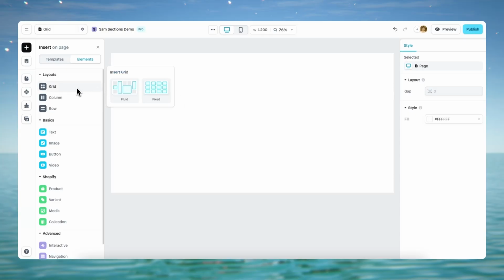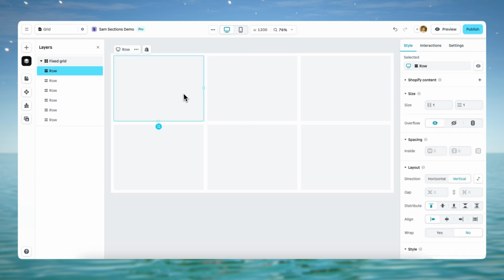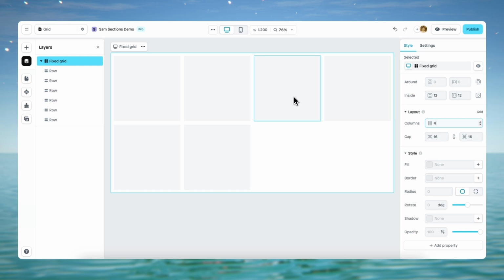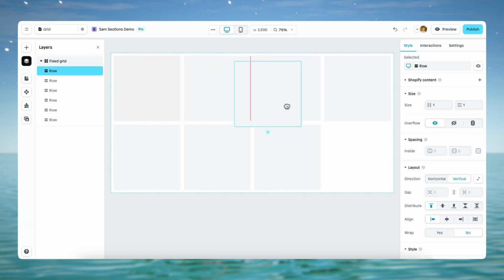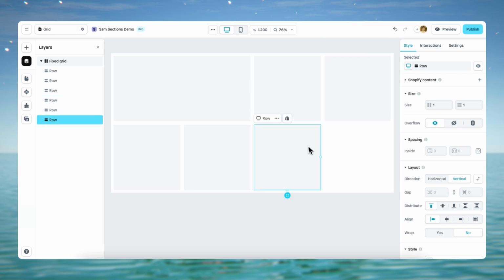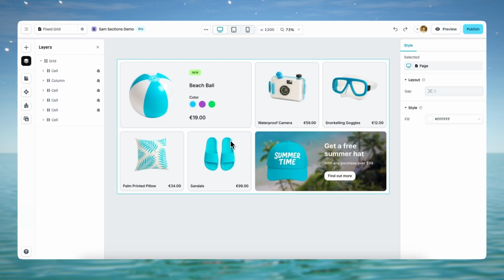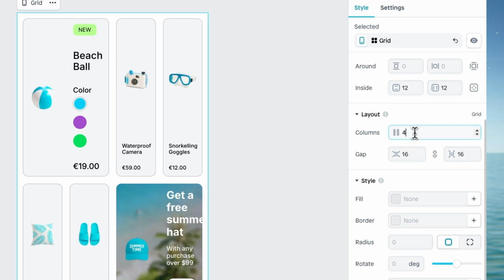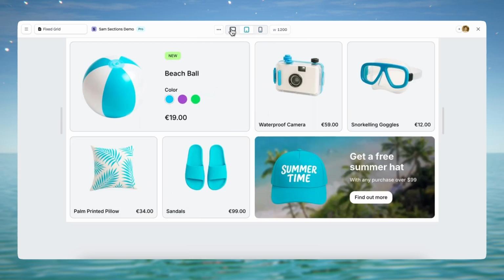Instant Update: Fixed Grid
The fixed grid is an easier, faster, more intuitive way to build. This new layout type opens up a whole new opportunity for building beautiful stores.